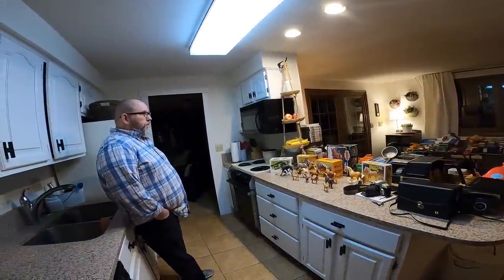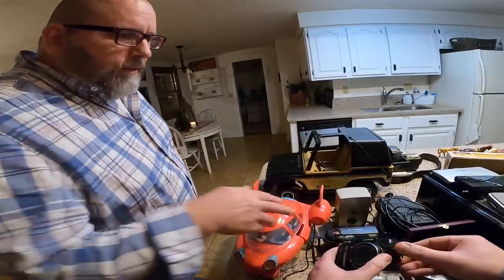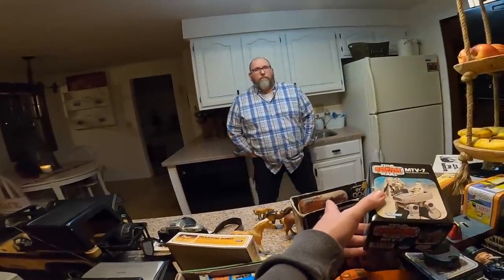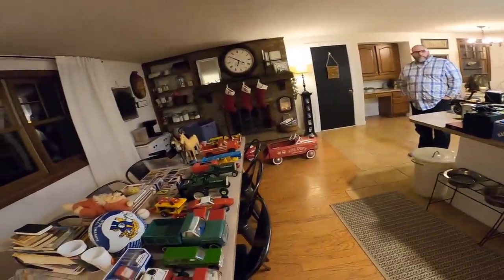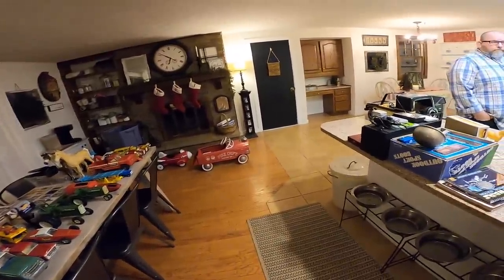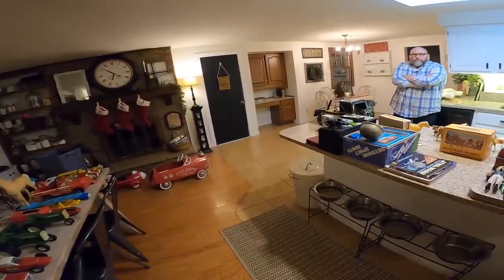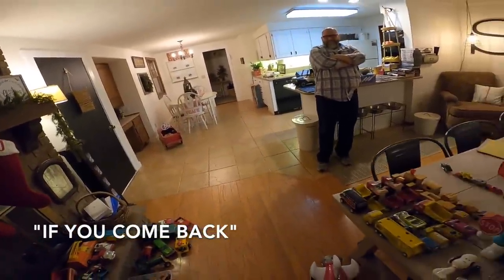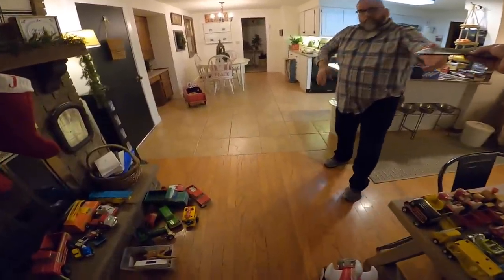He Let Me Buy Some of His Childhood Toys